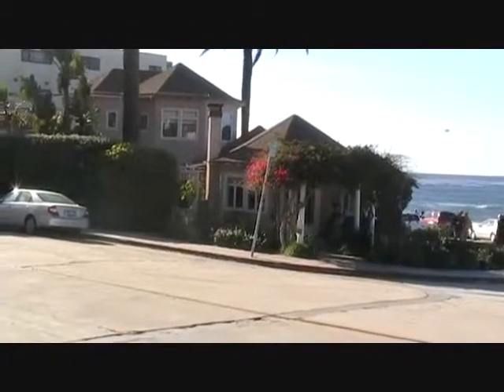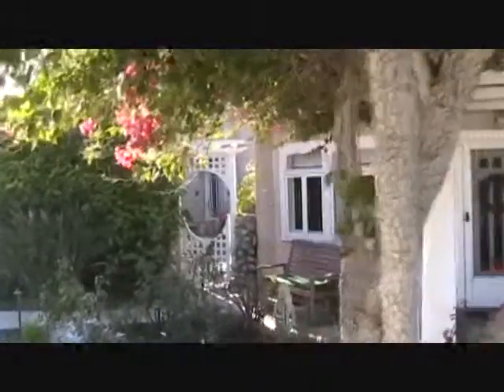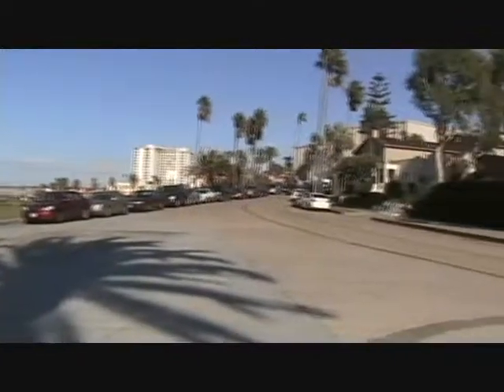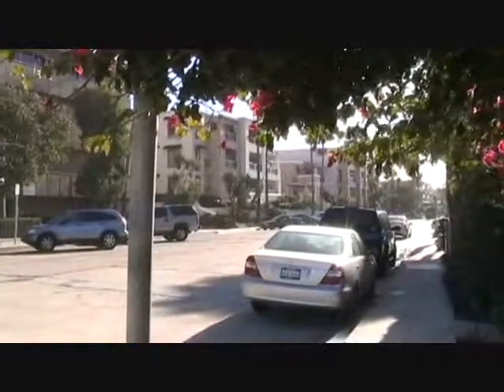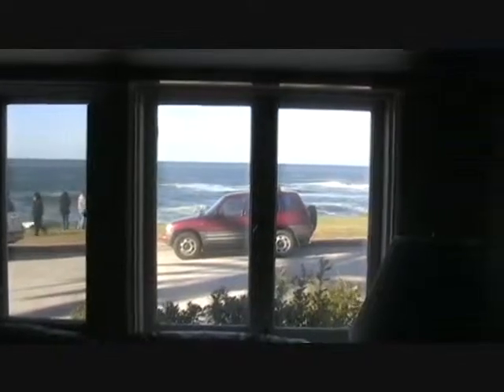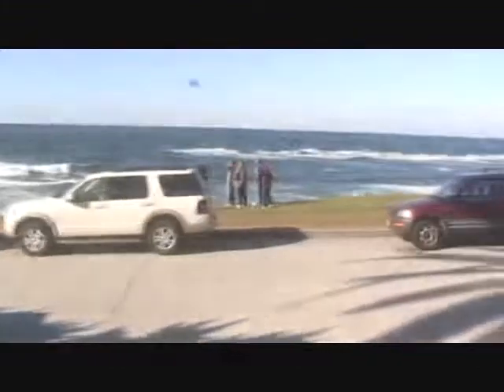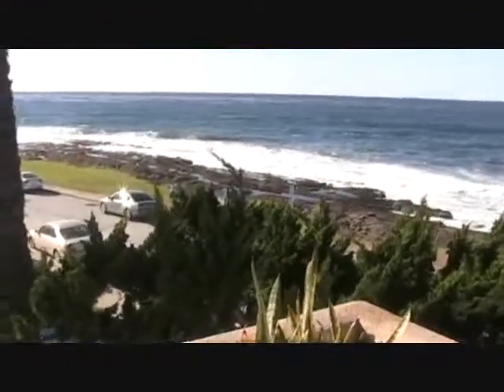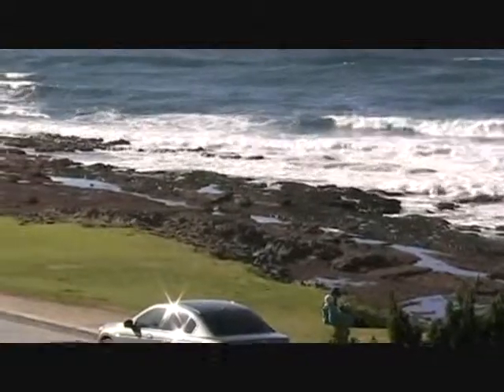la jolla house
This is a home in la jolla ca. and it is very unique